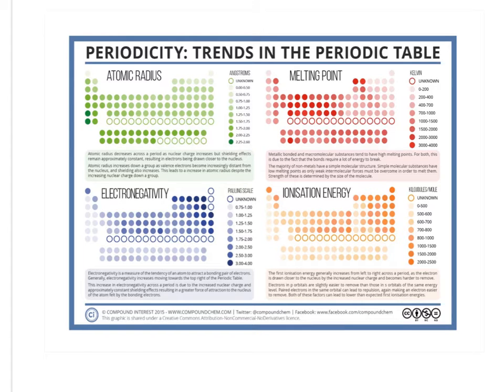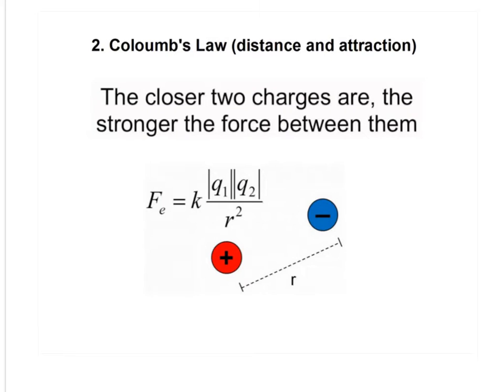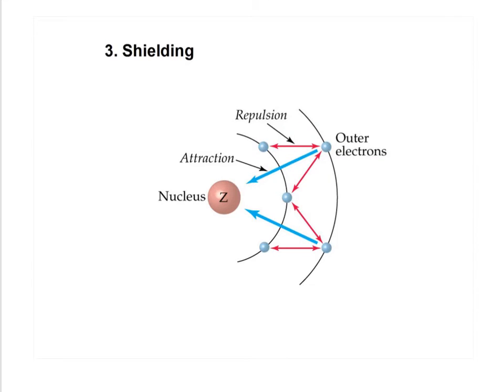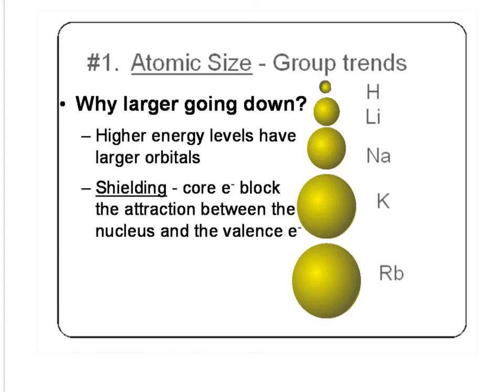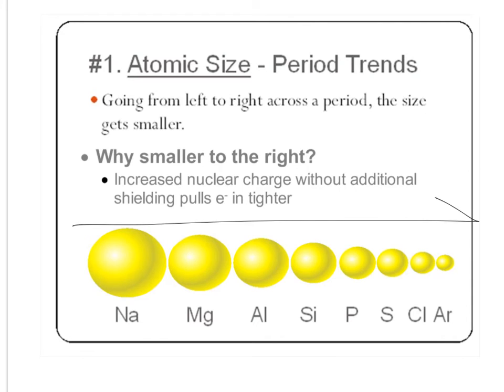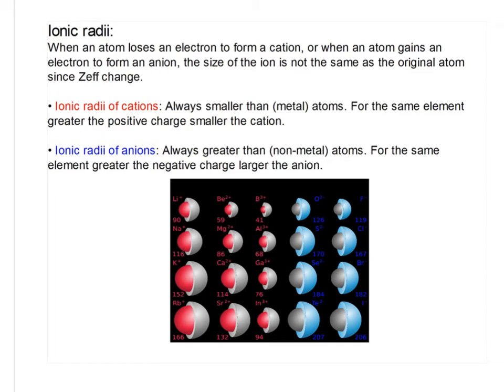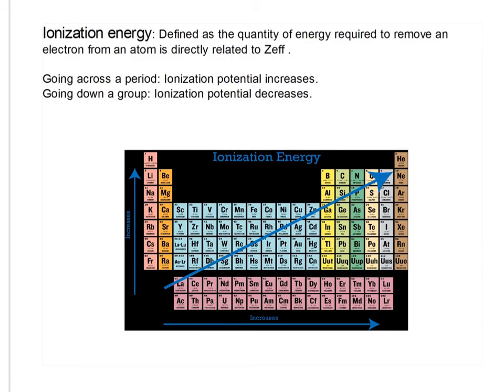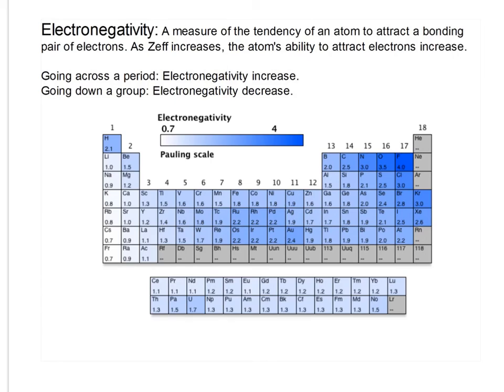periodic trends video